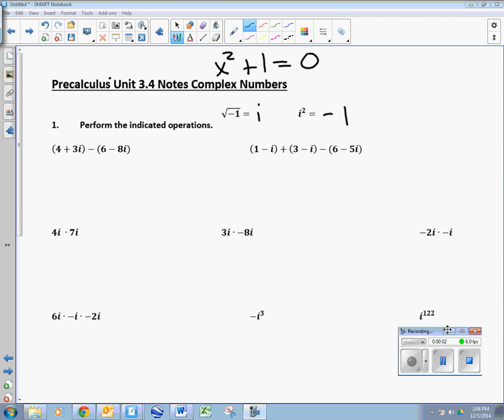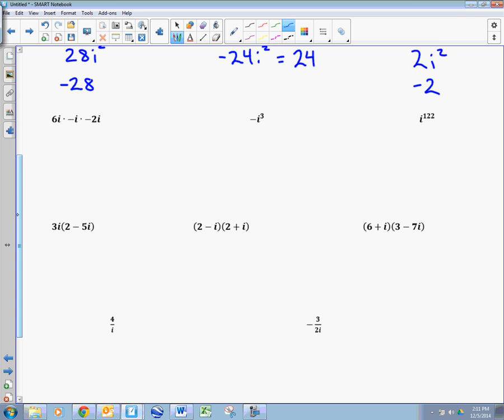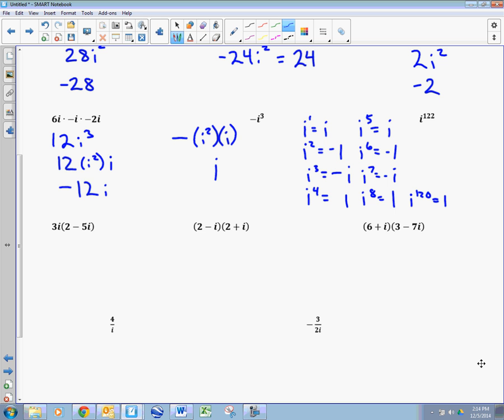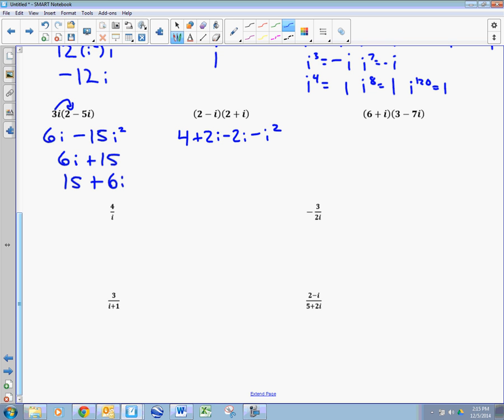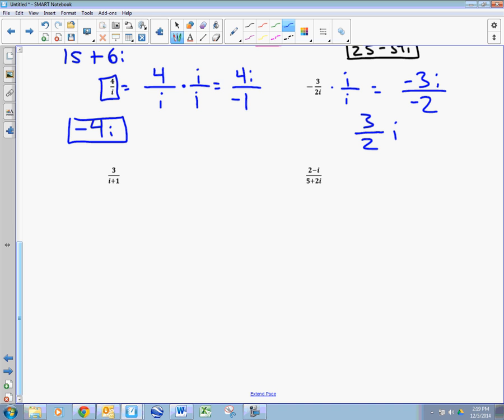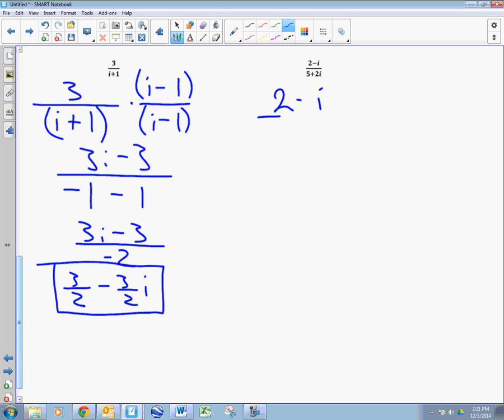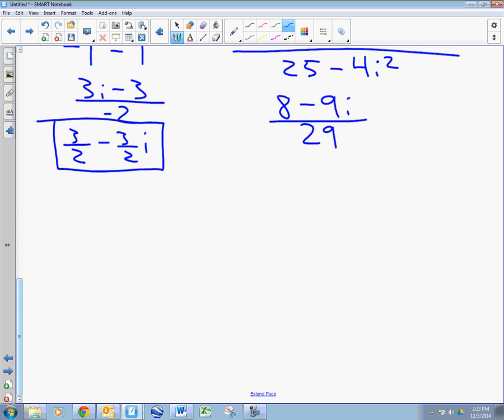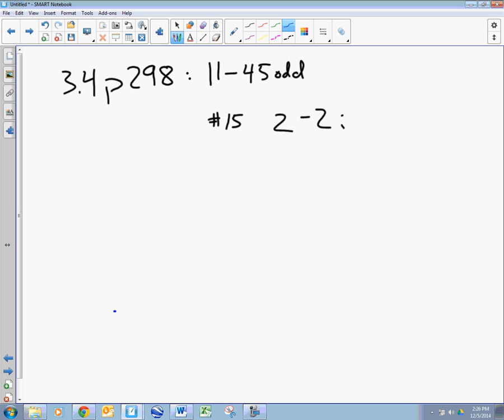Precalculus Unit 3.4 Notes Complex Numbers